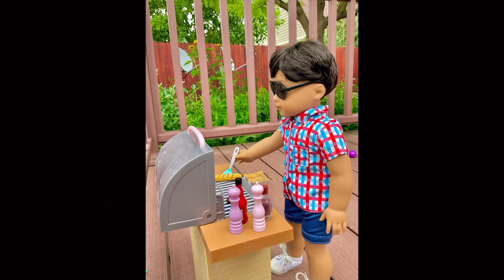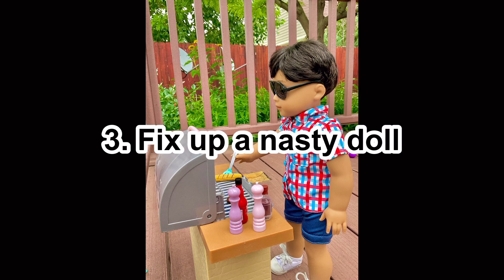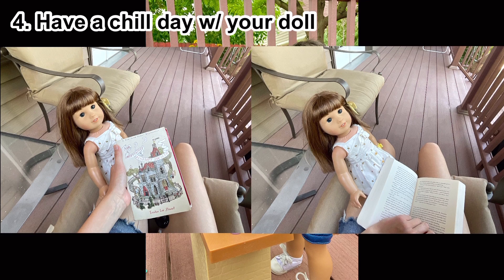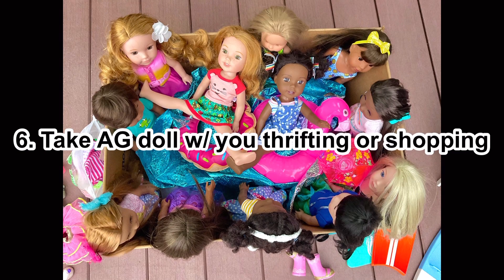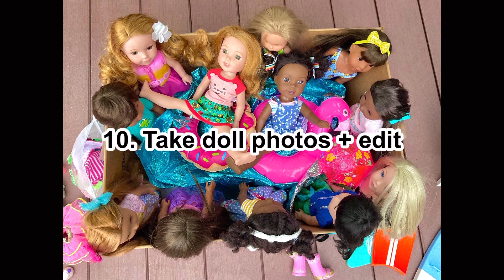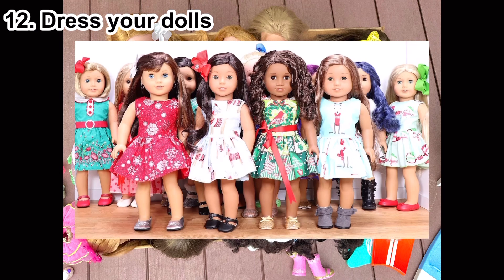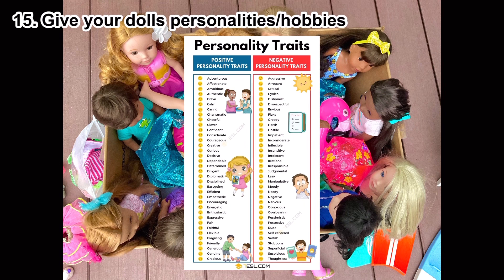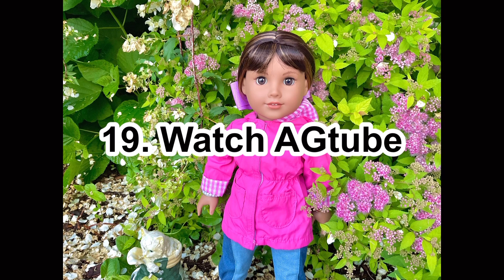What to do with/about dolls when your bored!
I hoped I make you less bored! (Also I had to re-upload this vid because for some reason when I posted it on YouTube the audio was bad)